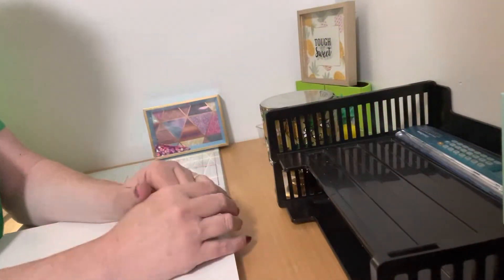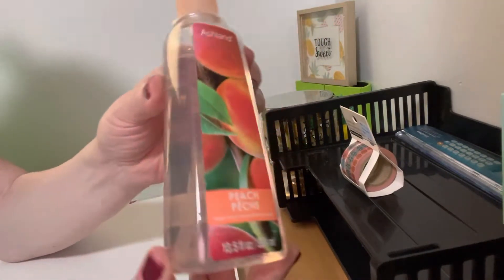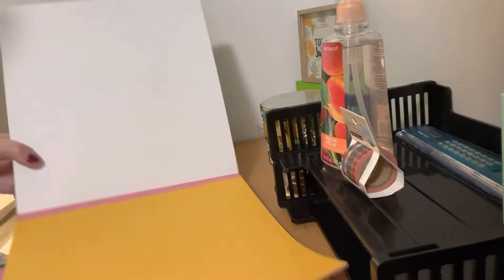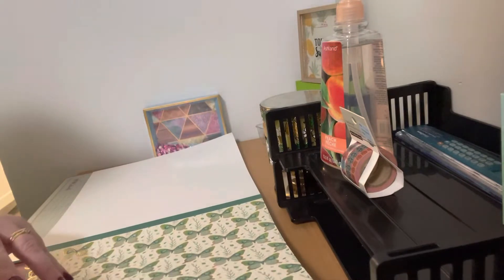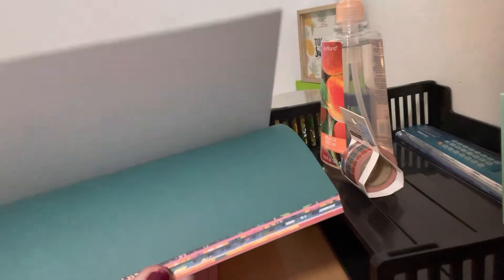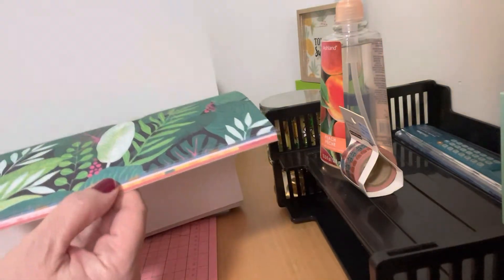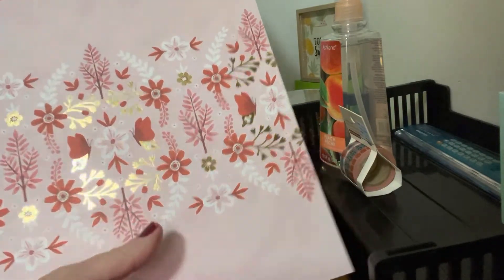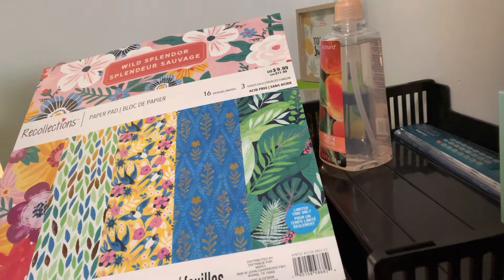Michaels Haul 🌺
Hello everyone,

Here is a Michaels haul.